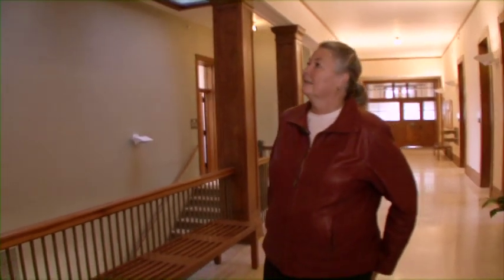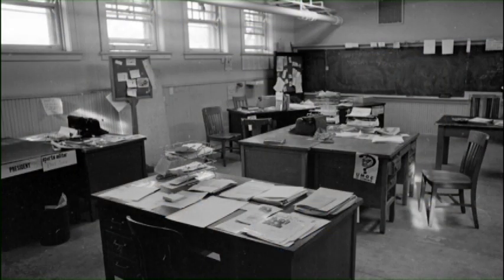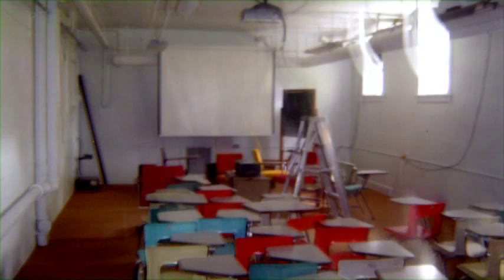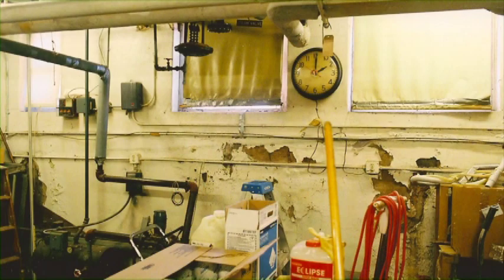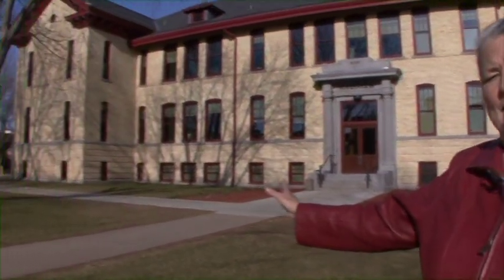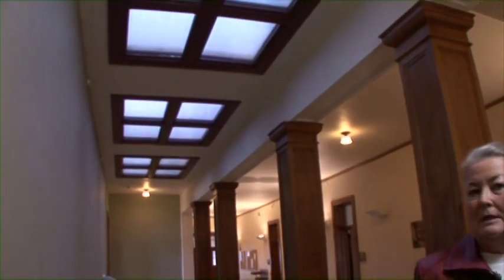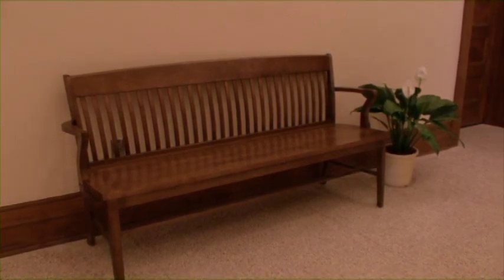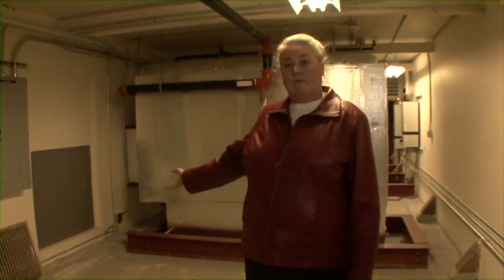Reviving Riverview: A Conversation with Architect Ellen Luken (2010)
A conversation with architect Ellen Luken, who was in charge of the renovation of the historic St. Cloud State campus building Riverview. Ellen takes the viewer on a tour of the renovated Riverview, highlighting many rooms and architectural details.

Riverview opened in 1913, serving as the home to St. Cloud State's model school. In 1958, the model school moved out and became faculty offices and classrooms. In 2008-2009, Riverview was completely renovated and is now home to the Department of Communication Studies.

Produced and directed by St. Cloud State University employee Jim Bertram.